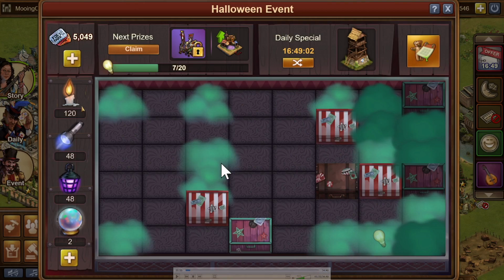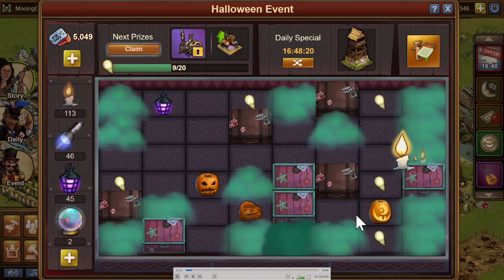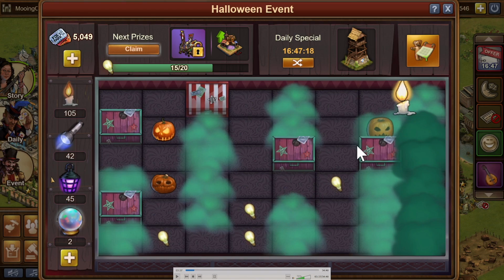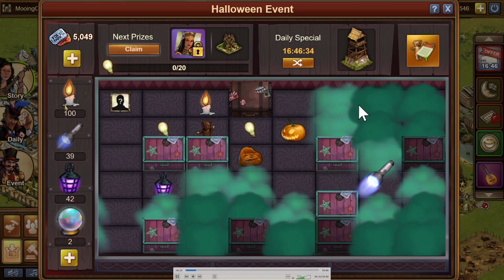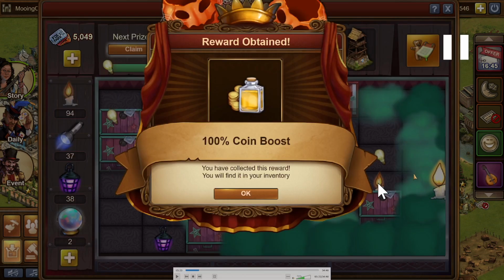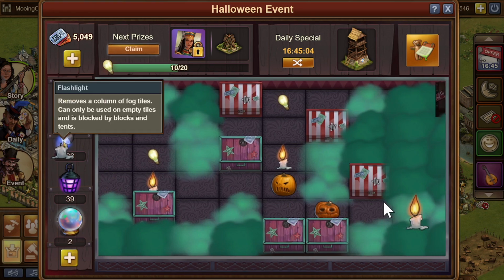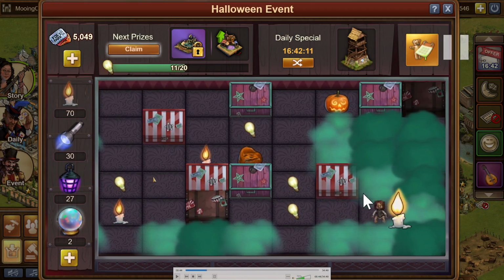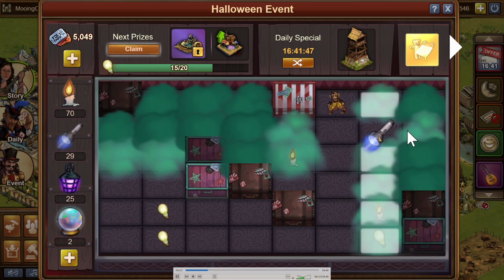Forge of Empires: How To Use Tools in the Halloween Event! (How I Use My Tools)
In this video I go over how I use tools in the event! I hope by providing my commentary on my moves you are able to better understand how I think about the event, which will hopefully improve your play as well! I don't claim to be perfect, as you can see I even disagree with myself occasionally, but I think I do quite alright :)

You might have noticed that I didn't mention the 4th tool, the shiney new round thing at the bottom! That's the brand new "Orb", which is a new tool you can only buy for diamonds. Using it will reveal all the fog tiles on the board, allowing you to see where all the rewards are hidden on your current board. I didn't show it for 2 reasons: 1) I forgot to record it, because 2) I didn't end up using it myself on beta :P You do start with one of them, but any further you have to buy for diamonds. In some very specific scenarios it might be worth it, but personally I don't plan on getting any. If you do, good luck finding the best use of them!

Timestamps
0:00 Intro
1:40 How I Use My Tools!
19:06 Check out my Guide :)
20:00 Thanks to my Patreons!